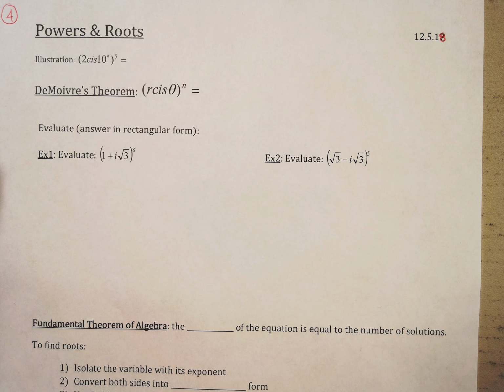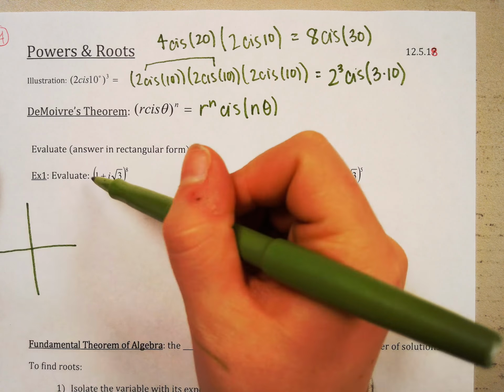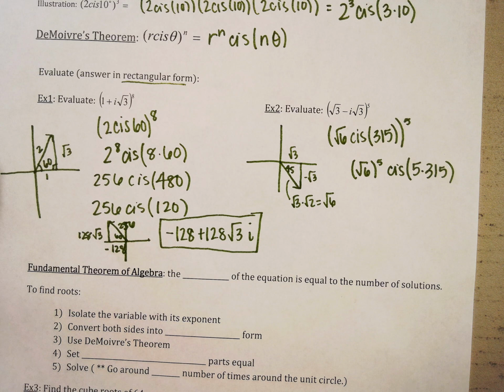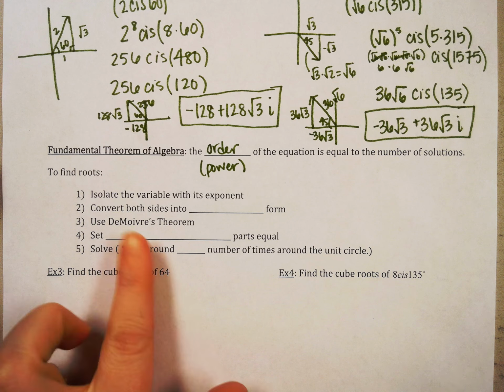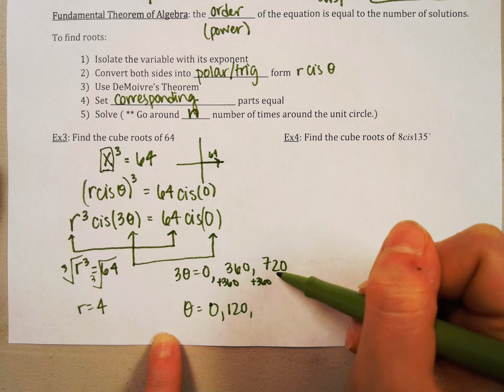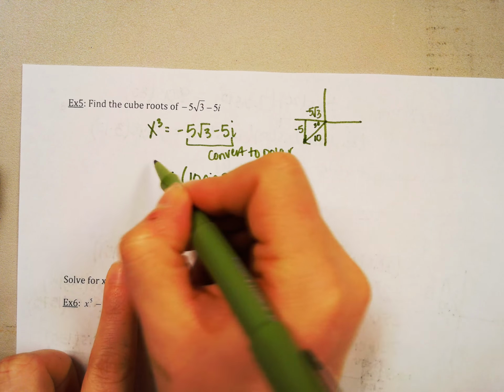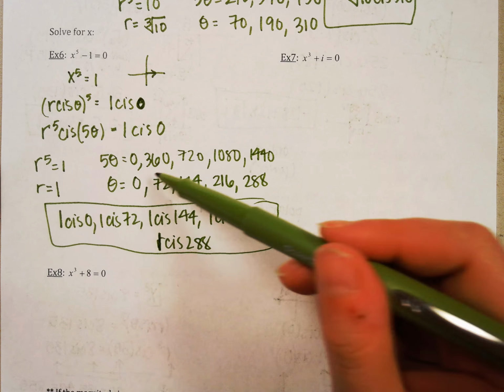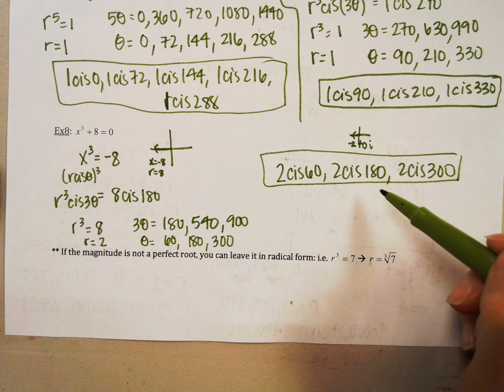Roots and Powers